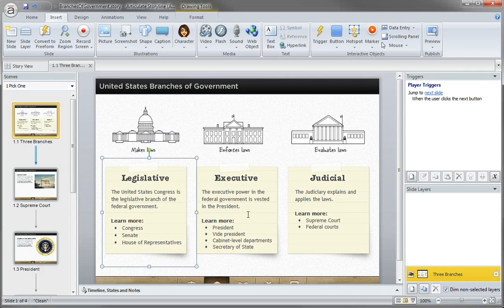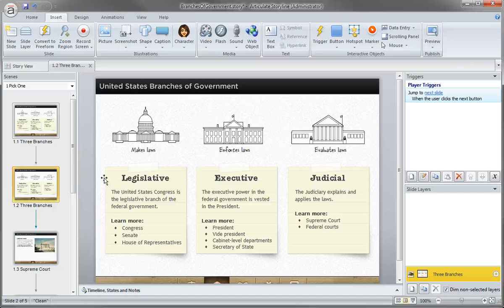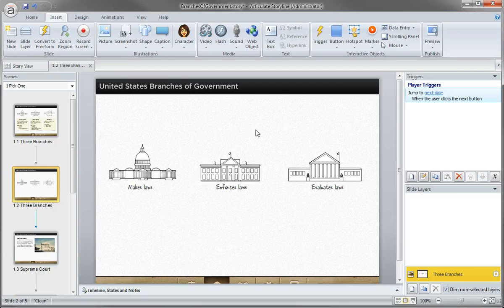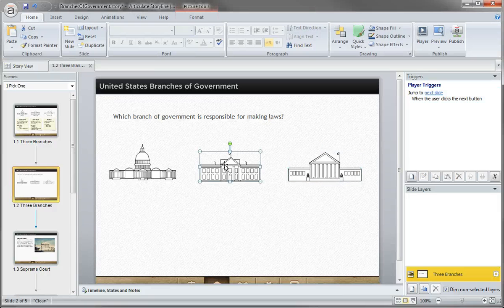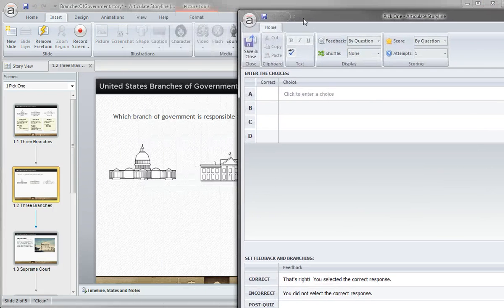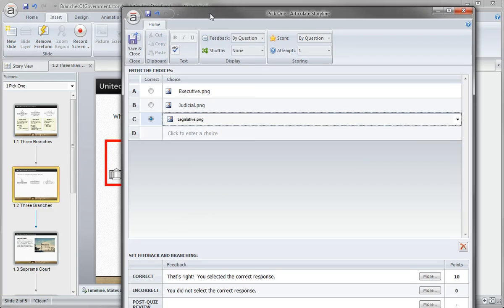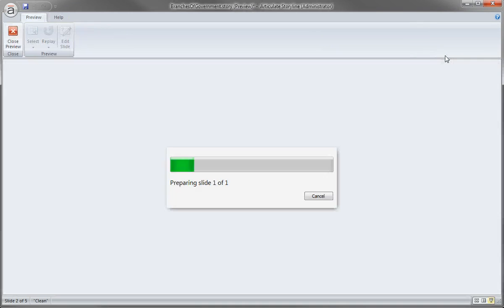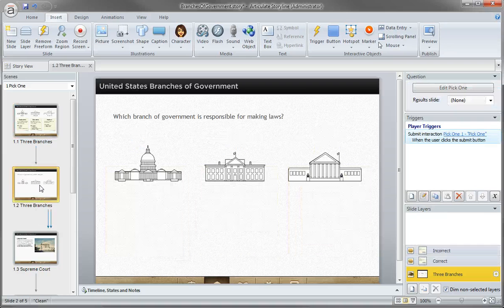SL Convert to Freeform: Pick One Quiz Questions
Storyline's freeform pick-one question behaves like a multiple-choice question, but instead of using text as your answer choices, you can use objects—pictures, characters, shapes, buttons, and more.

One of the single best ways to begin creating more interactive courses—without disrupting your project's timeline, client's budget, or learners' expectations—is to reframe your existing static content into interactive knowledge checks.